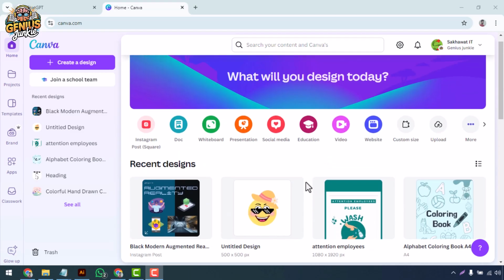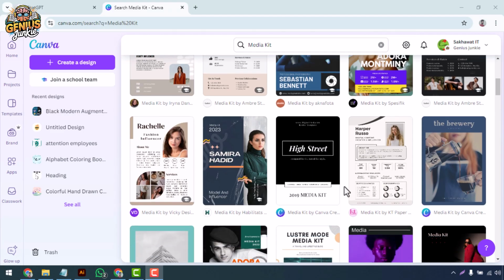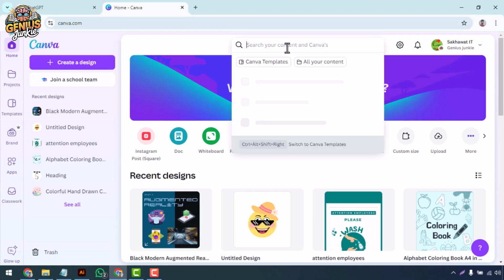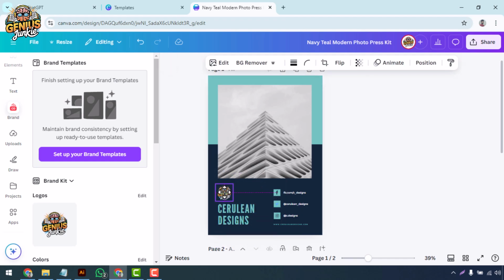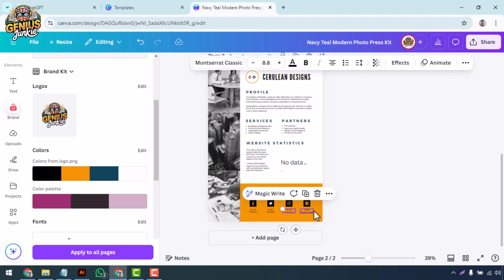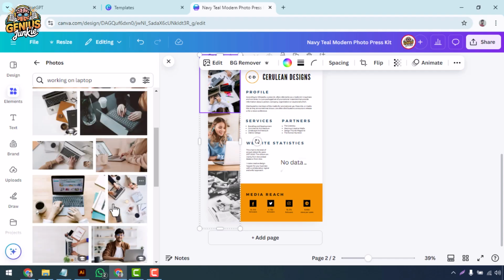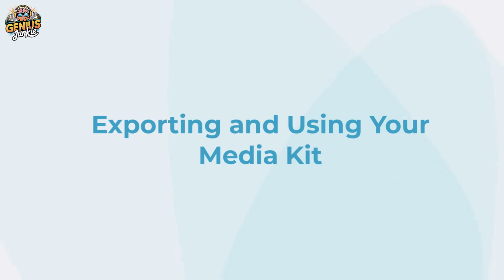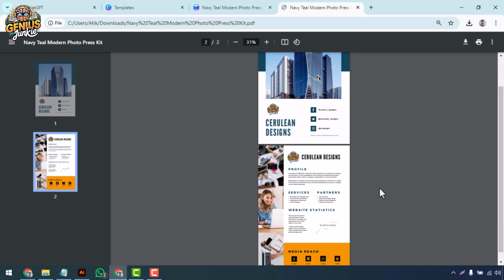🚀 How to Design a Media Kit with Canva Step by Step Tutorial for Creators!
Want to land more brand deals and partnerships? A well-designed media kit is essential for influencers, bloggers, and businesses looking to showcase their brand professionally. In this step-by-step Canva tutorial, I’ll show you how to create a stunning, professional media kit that highlights your brand, audience, and achievements.

In this tutorial, you’ll learn:
✅ What a media kit is and why you need one
🎨 How to choose the perfect Canva template for your brand
📊 Key elements to include: stats, services, testimonials & more
💡 Design tips for a visually appealing and professional layout
📥 How to export & share your media kit with potential clients

With Canva’s easy-to-use tools, designing a custom, eye-catching media kit has never been simpler! Whether you’re an influencer, content creator, freelancer, or entrepreneur, this tutorial will help you boost your credibility and attract collaborations.